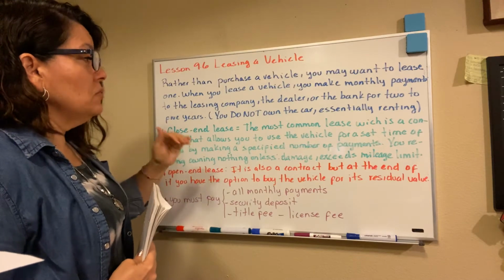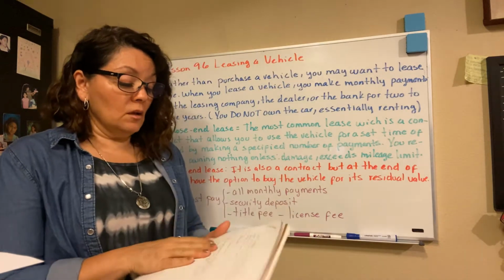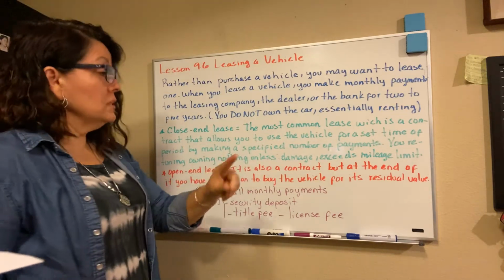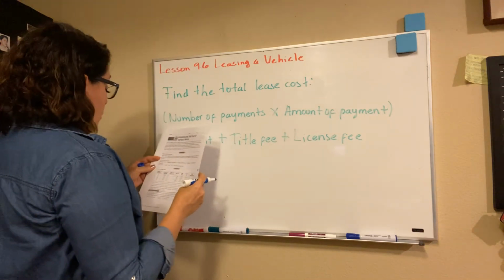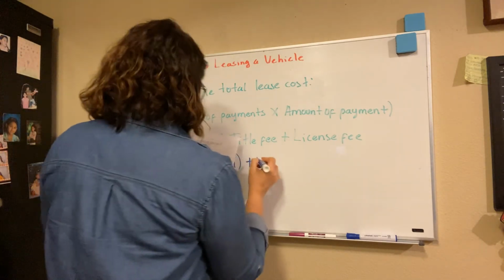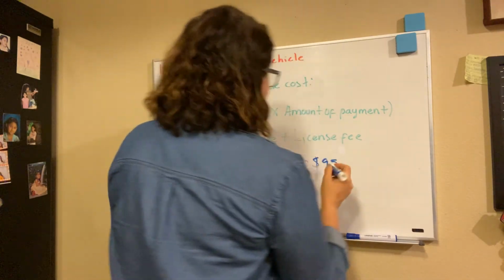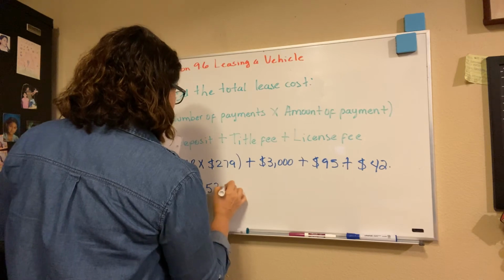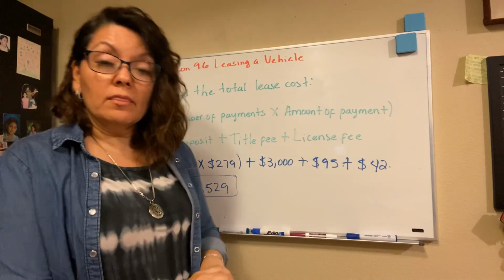Lesson 9.6 Leasing a Vehicle